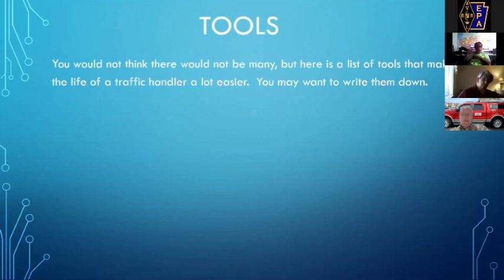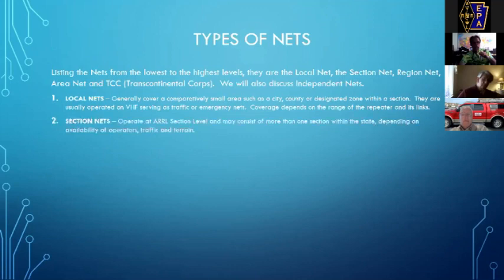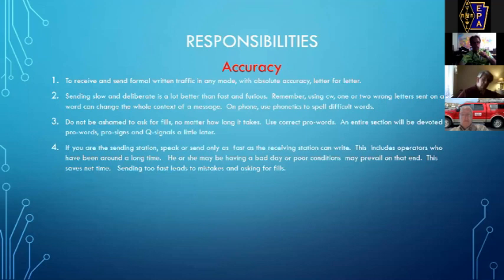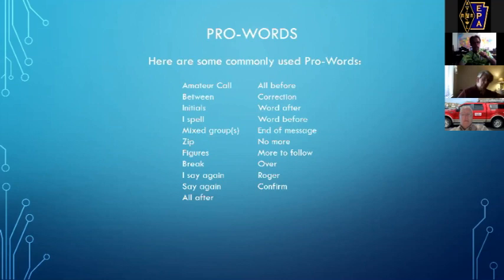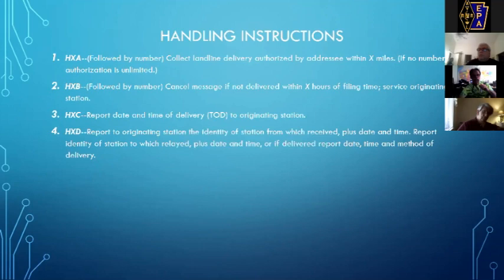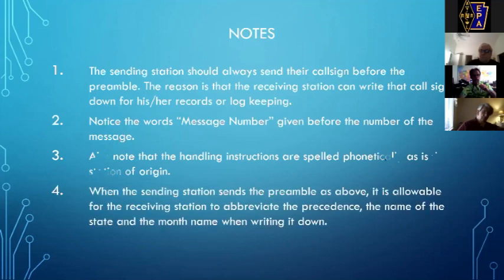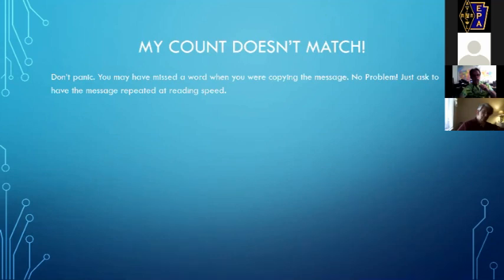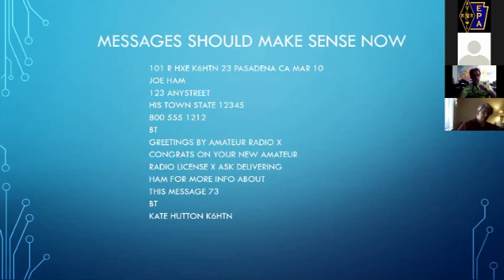National Traffic System and Radiogram Fundamentals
Introduction to the National Traffic System and a detailed explanation for using the standard Radiogram form.